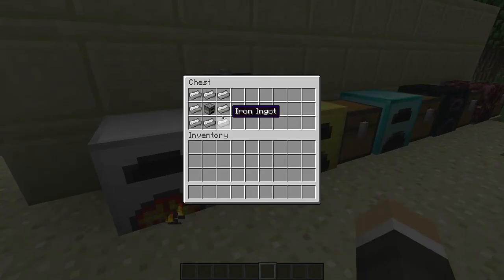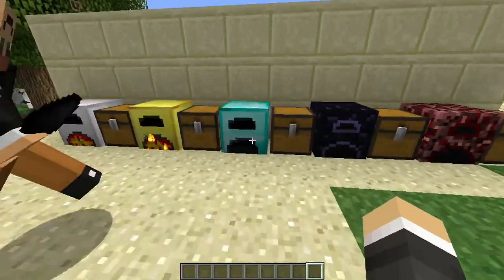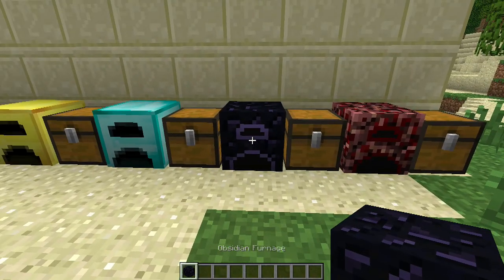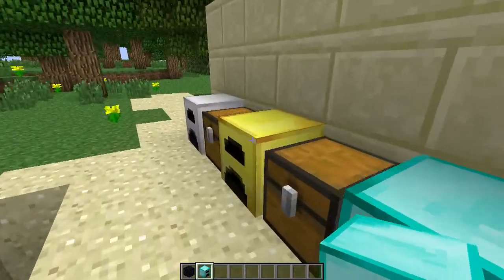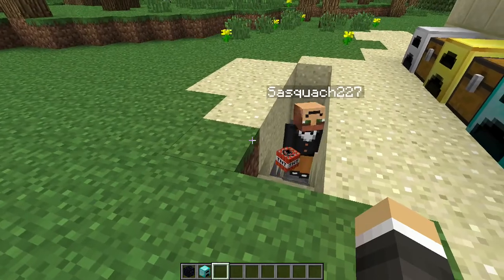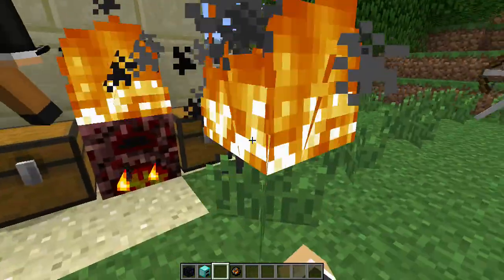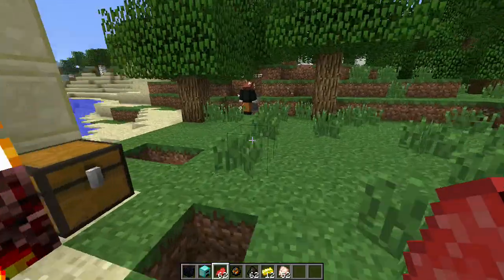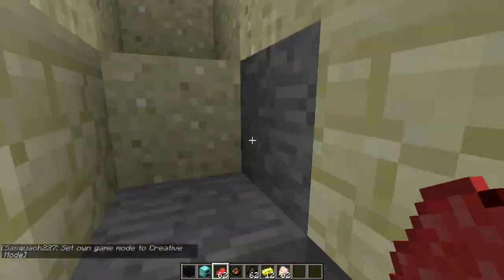Minecraft- More Furnaces Mod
Blake and I explore the More Furnaces Mod, a great addition to any survival world.

Mod Maker: CubeX2